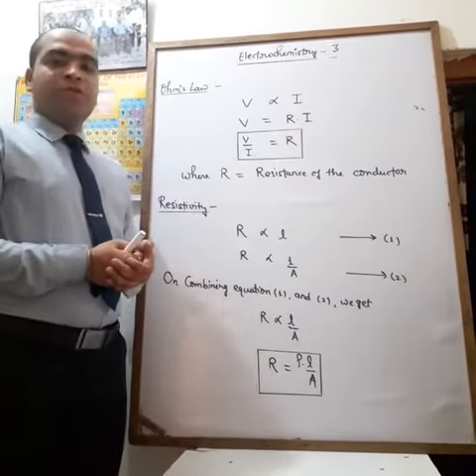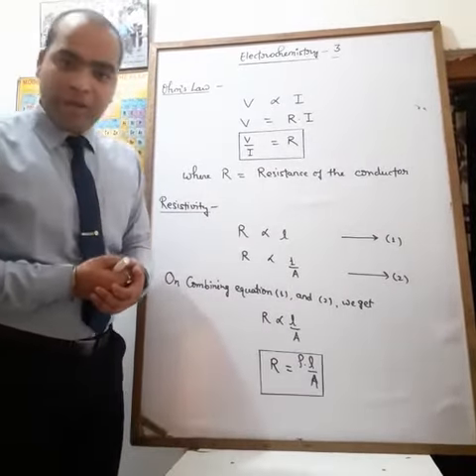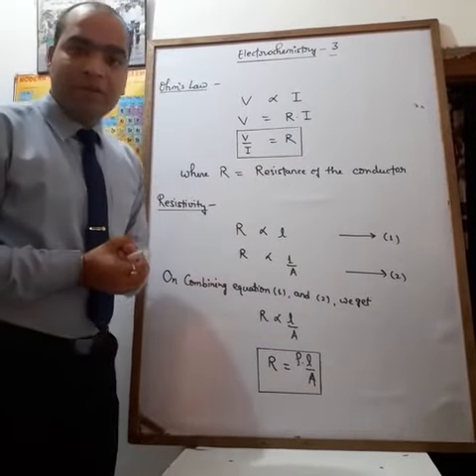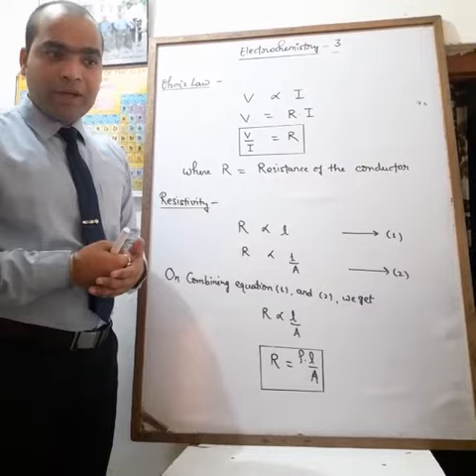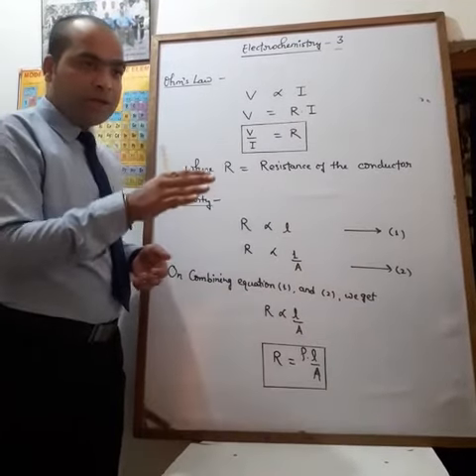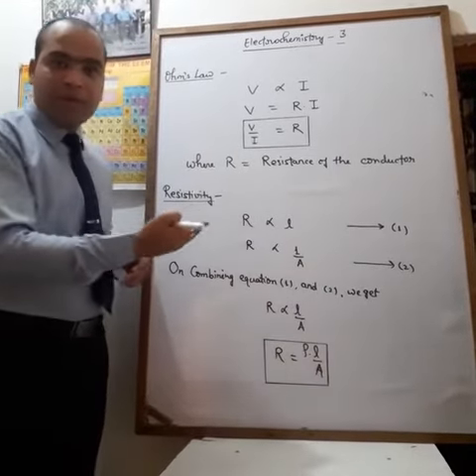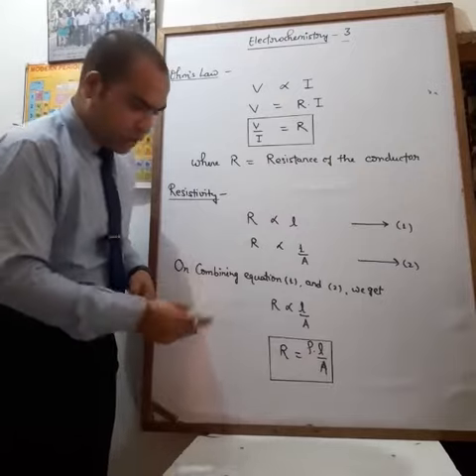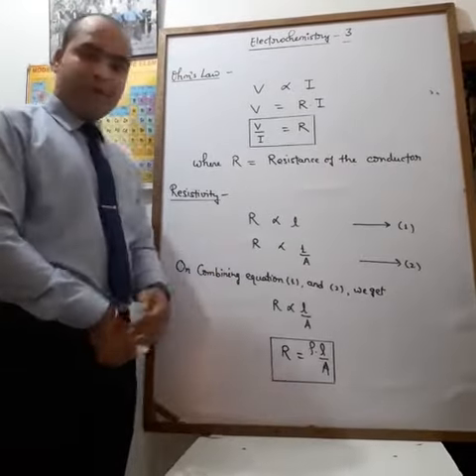Class 12 Chemistry by Shobhit Sir